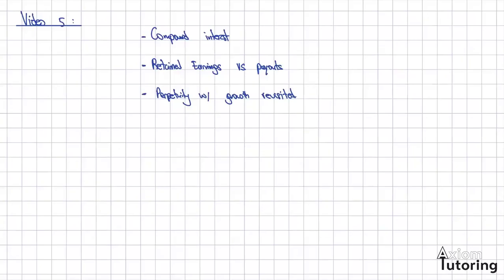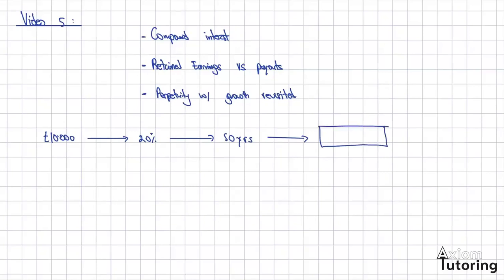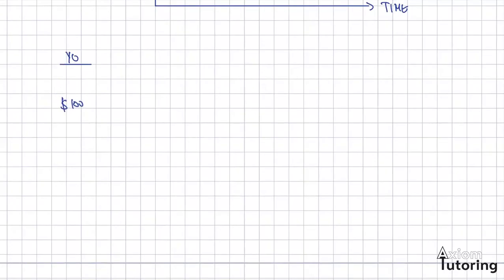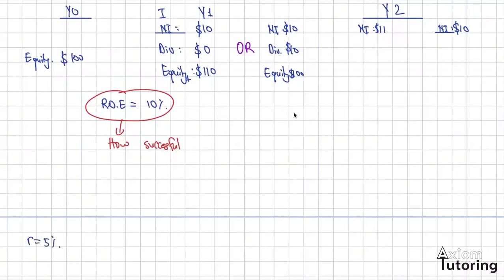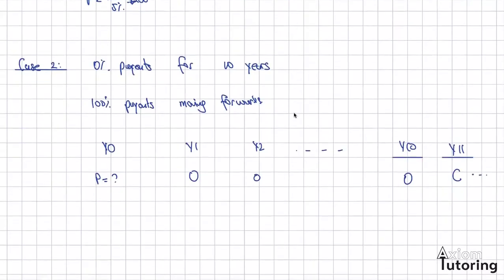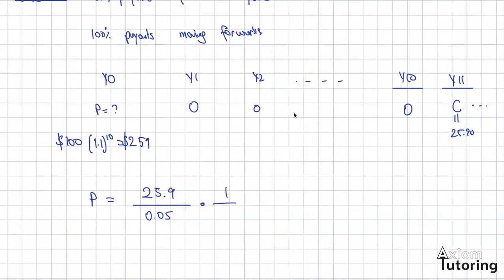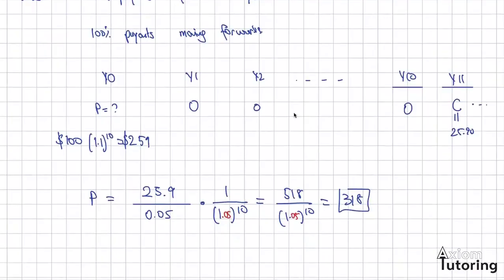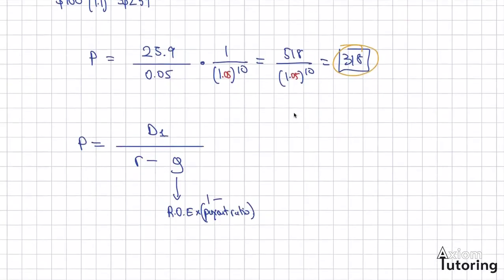5 Retaining earnings vs dividend payouts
This video explores key concepts in equity investment for the CFA Level 1 exam, starting with the incredible power of compound interest and its exponential growth. We then delve into the critical decision for businesses: when to retain earnings versus when to pay them out to shareholders. Finally, we revisit the perpetuity with growth valuation model in light of these discussions, demonstrating how a company's payout strategy impacts its valuation. Understanding these principles is crucial for making informed investment decisions.